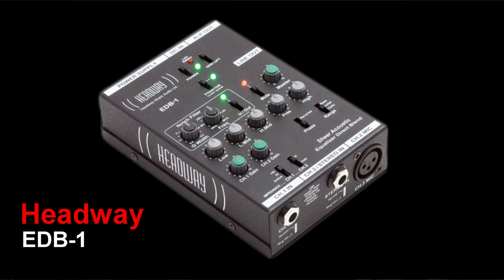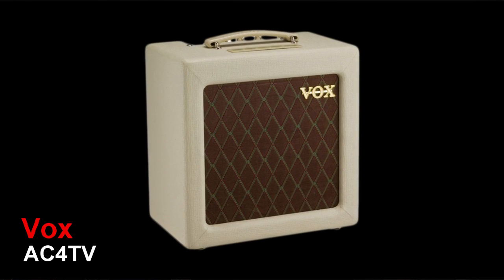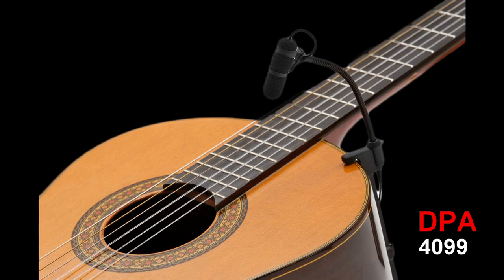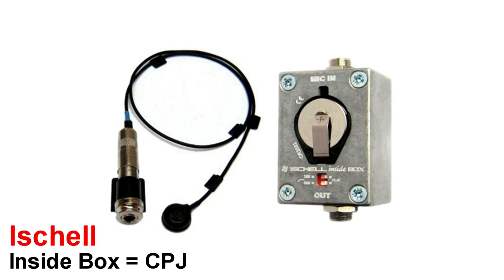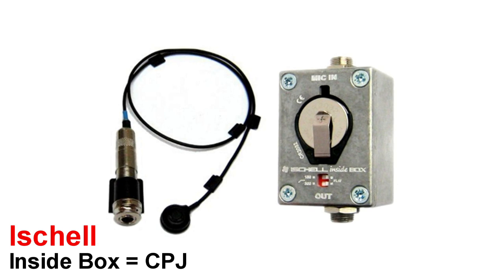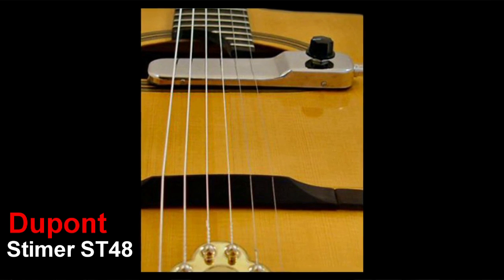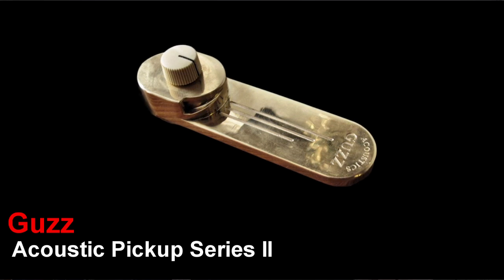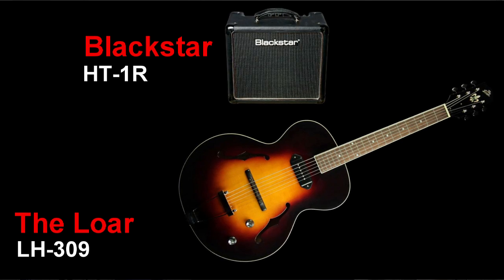Gypsy Jazz Top 10 - Episode 6: Amplification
Top 10 amplification methods for gypsy jazz guitar!